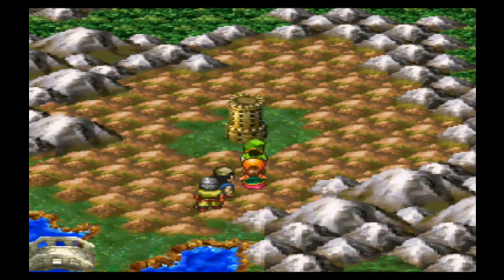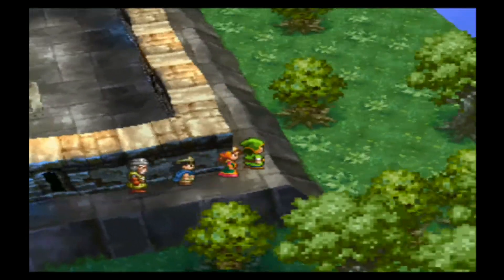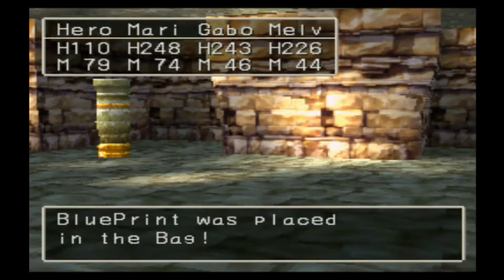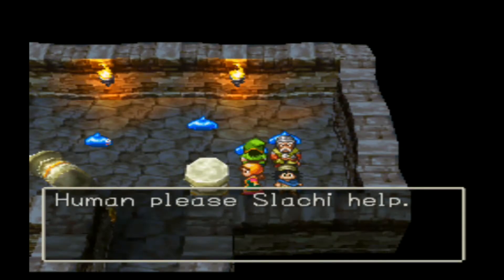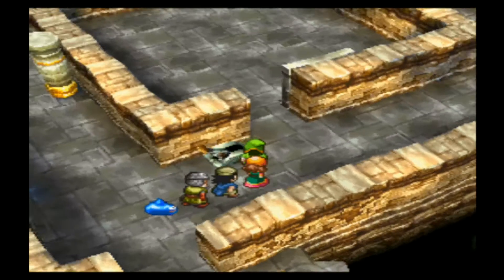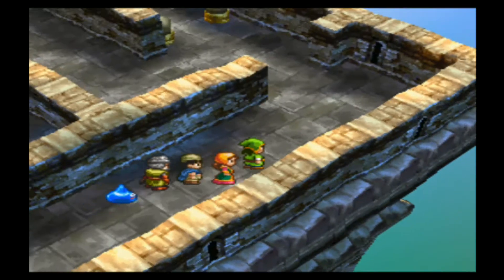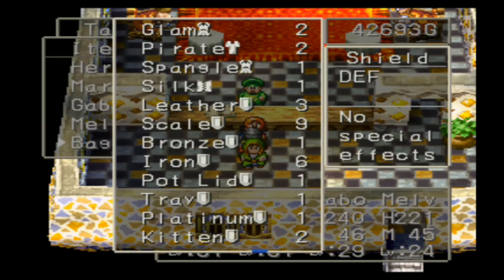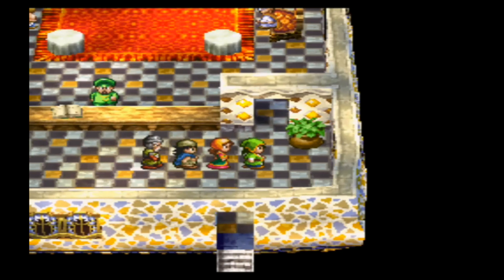Let's Play Dragon Warrior VII - Part 42 ~ Mountain Tower (Present)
A Let's Play of Dragon Warrior VII(PS1 version)! I visit the Mountain Tower (Present) in this video.